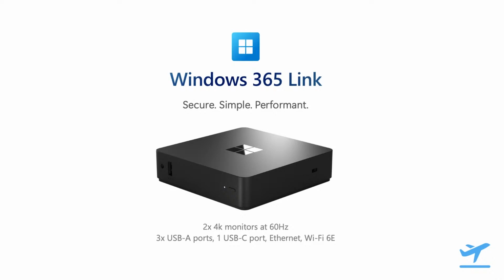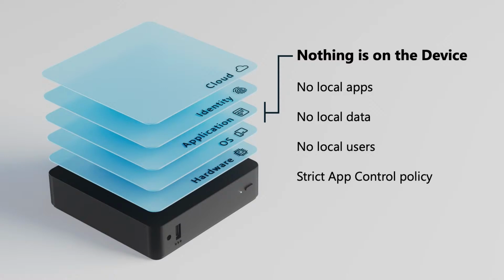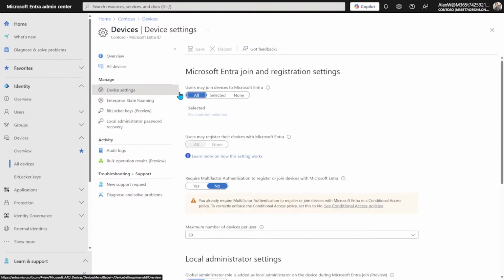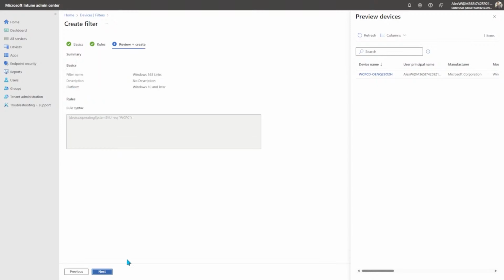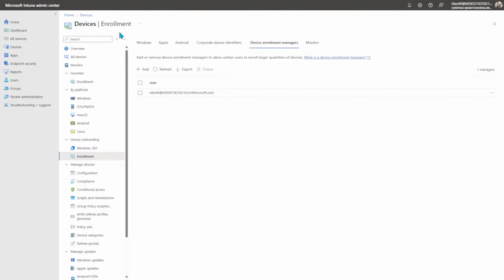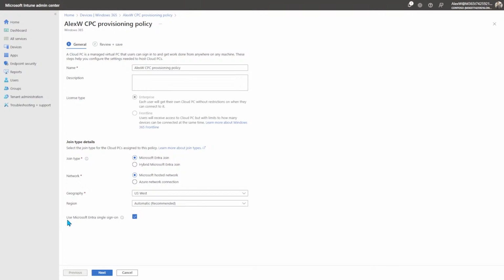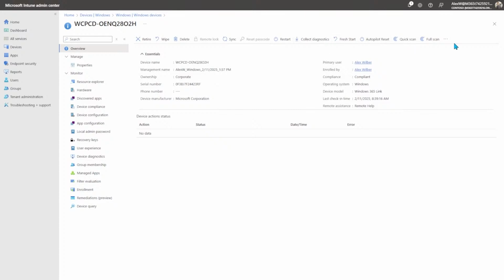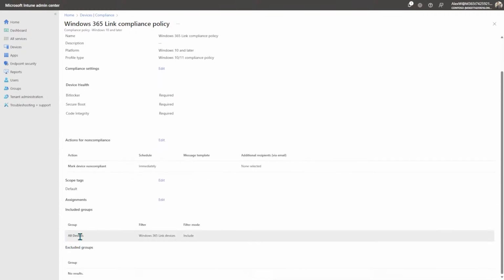Understanding security and management on Windows 365 Link – Microsoft Technical Takeoff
Get a primer on the key benefits of Windows 365 Link, the first purpose-built device for connecting to Windows 365. This session will cover its secure-by-design features, which help reduce the attack surface, then show you how simple it is to manage Windows 365 Link with Microsoft Intune.

Speaker: David Wells

❓ Have questions?